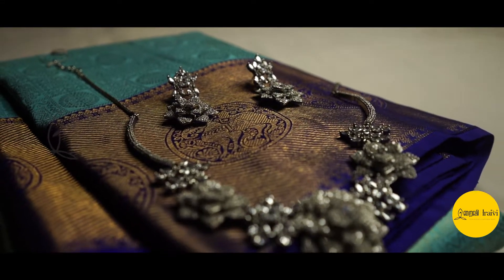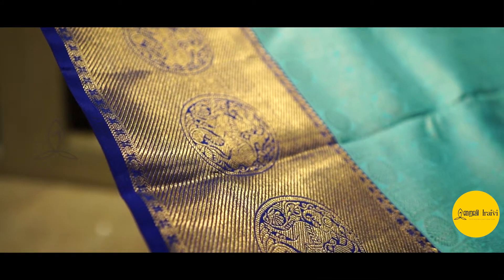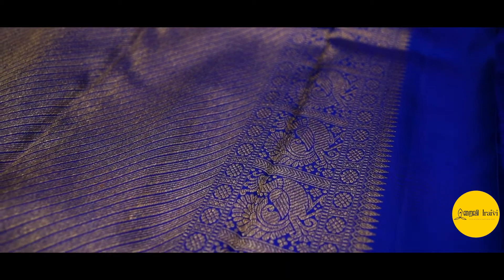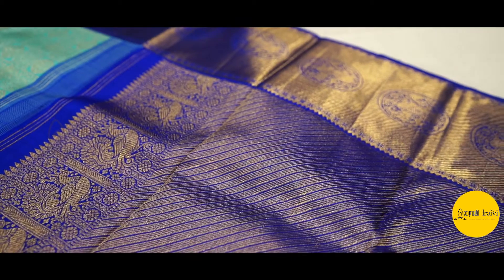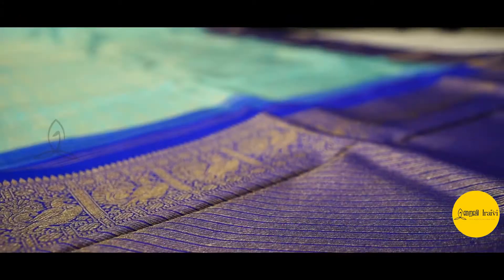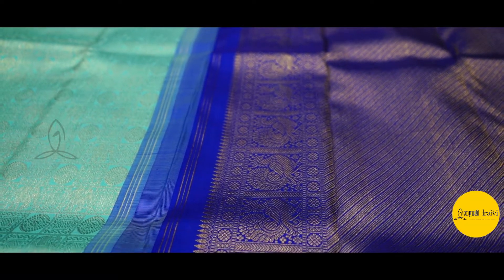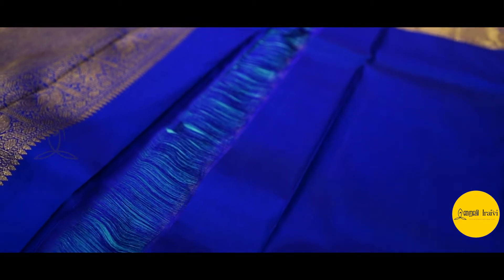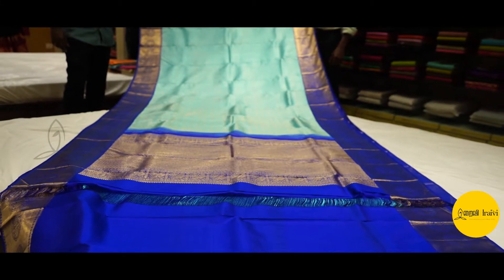Royal Blue Wedding Saree | Latest Saree Collections 2022 | Iraivi - Wedding & Party Wear Store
green silk cotton sarees
red silk cotton tree medicine
kids dress design silk cotton material
silk cotton sarees with price
silk cotton sarees collection with price